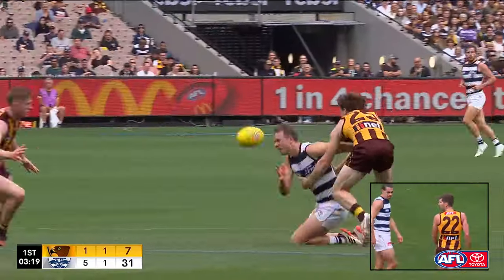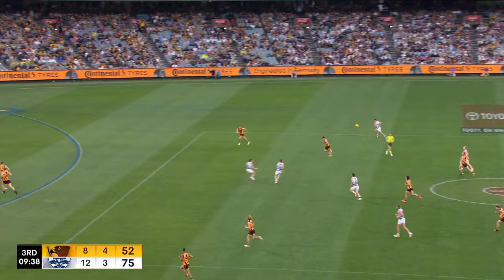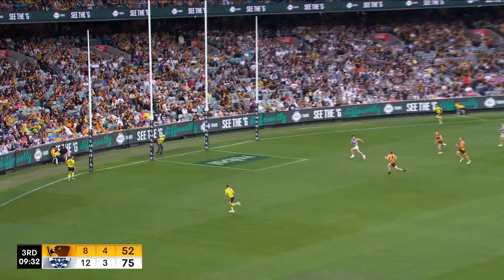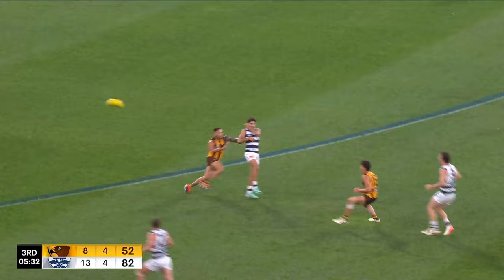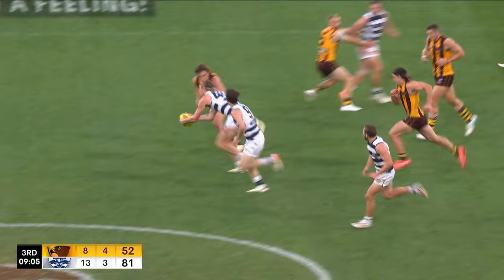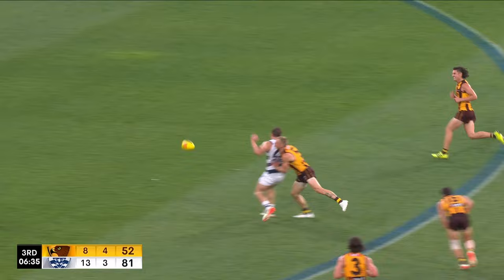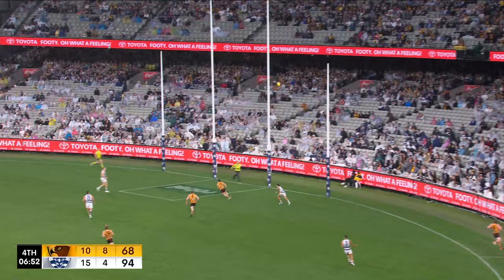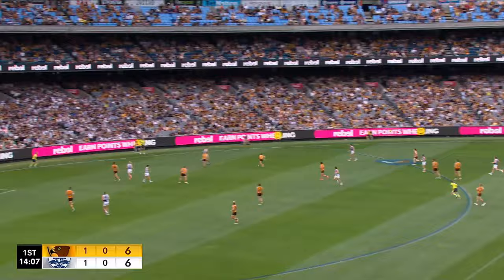Mitch Duncan Highlights | Round 3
Using his experience in wet weather to his advantage, Mitch Duncan was one of the Cats best assisting 3 goals and kicking 1 himself against the Hawks.